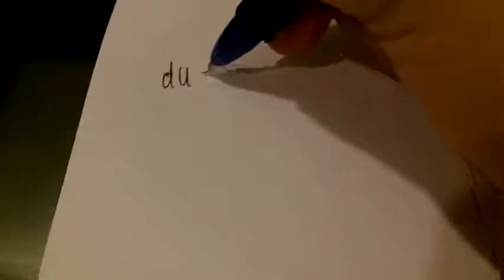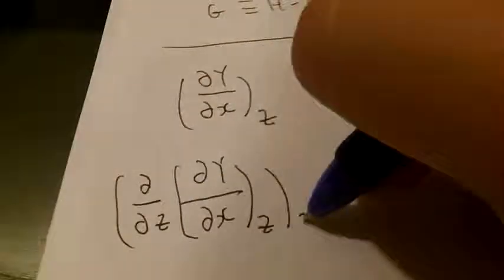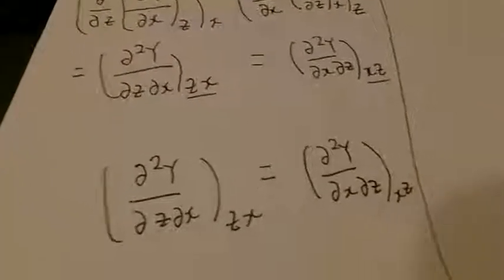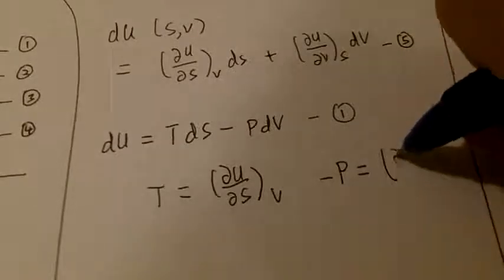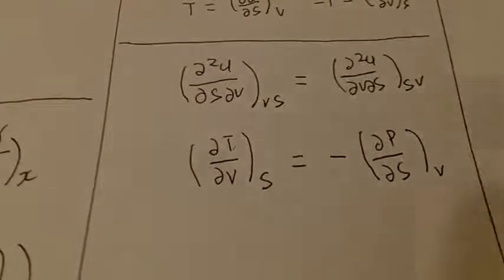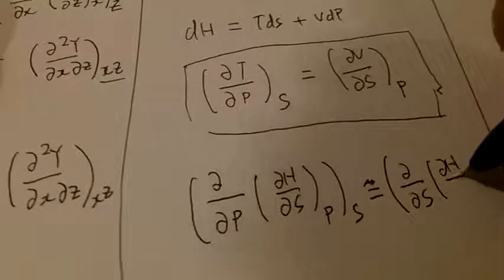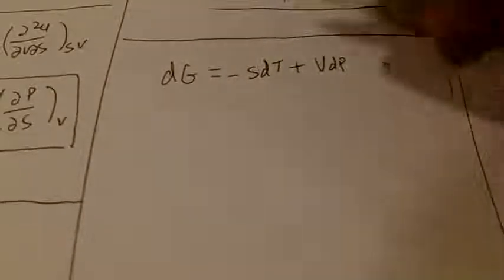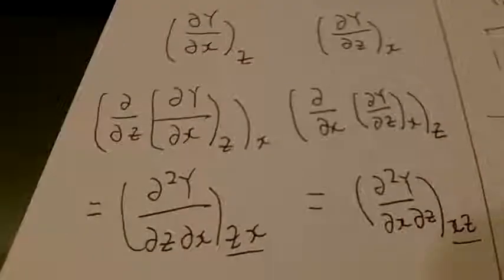Thermodynamics Maxwell Relations YouTube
must watch guys